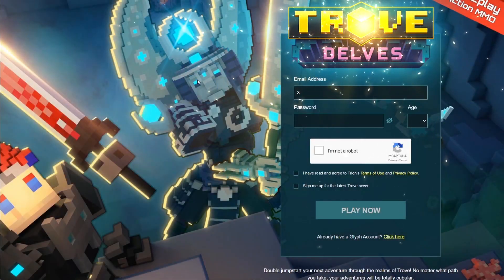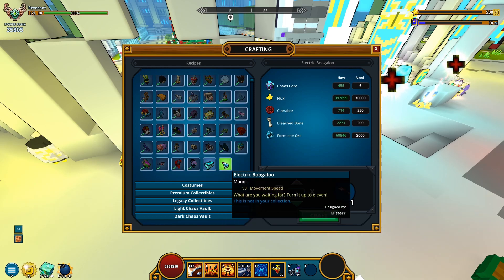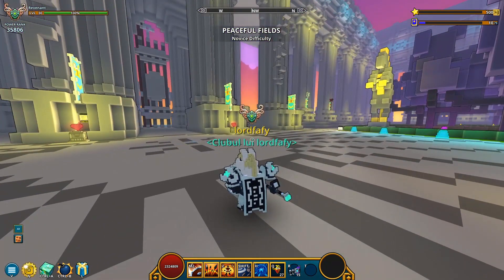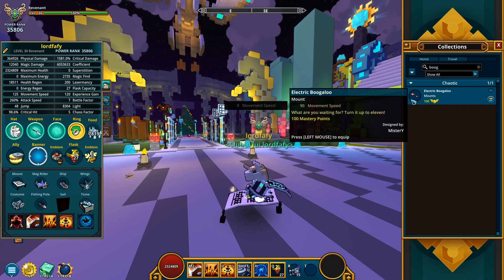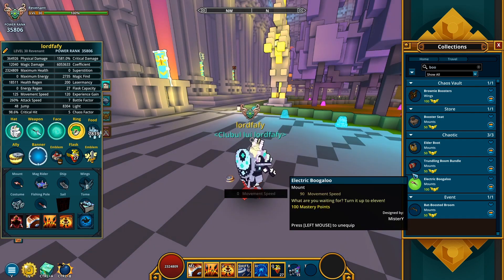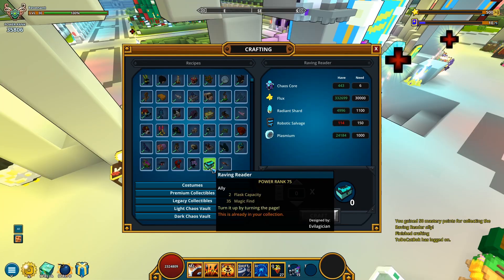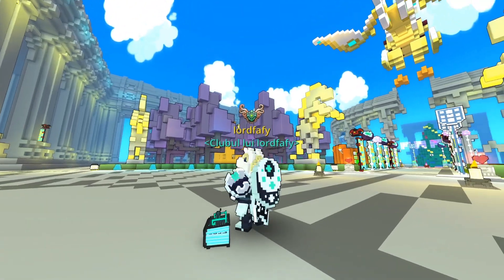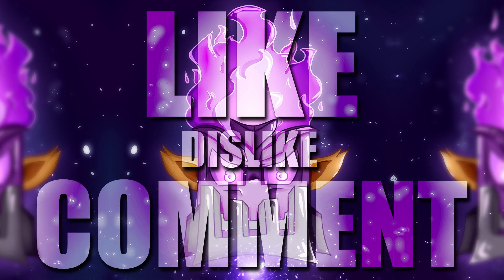100 MASTERY POINTS ELECTRIC GUITAR !! | NEW TOP LOOT | Trove